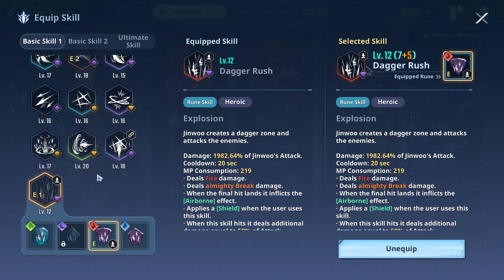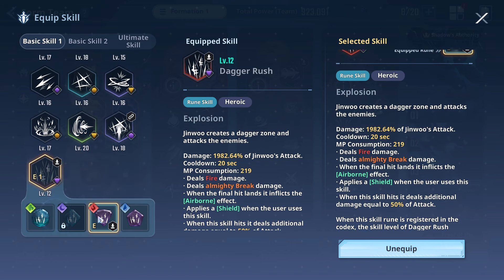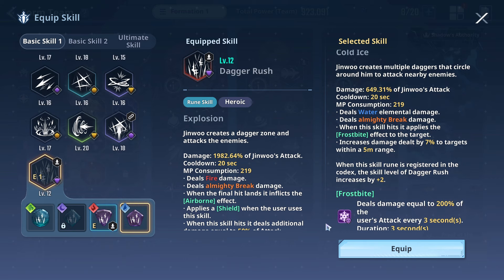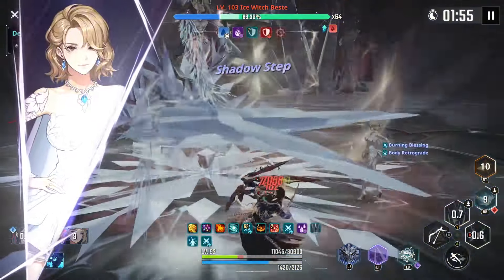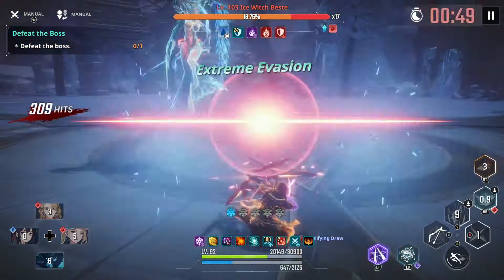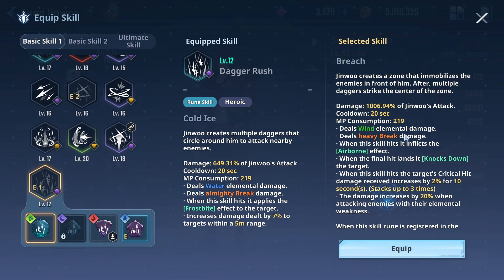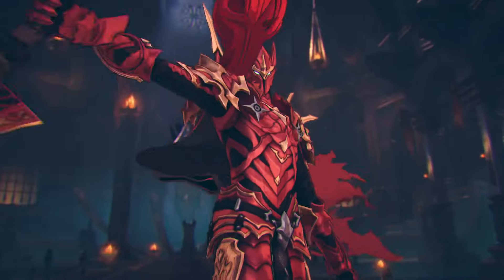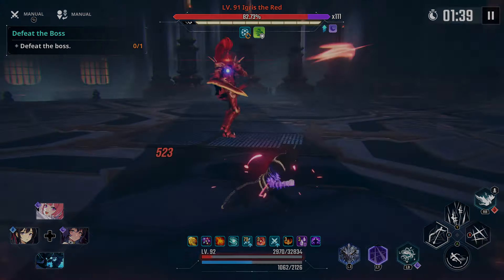ARE THE NEW ALMIGHTY BREAK SKILLS BETTER THEN THE OLD ALMIGHTY BREAK SKILLS ? - Solo Leveling Arise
(Supporters will always get codes sent directly by me this includes those that are new. i will check daily and send codes out the new comers) i will on video give out codes but those are limited and first come first serve.

Half anniversary Thomas - CLOSED
Half Anniversary Packs - COMING SOON

If you are a supporter of mine please comment in this video your discord or twitter username & you netmarble ID thats all you need to do.